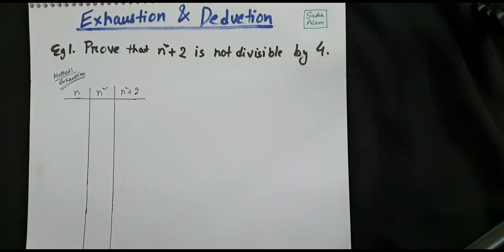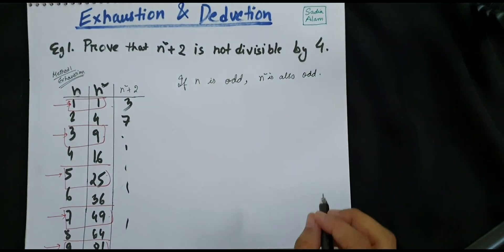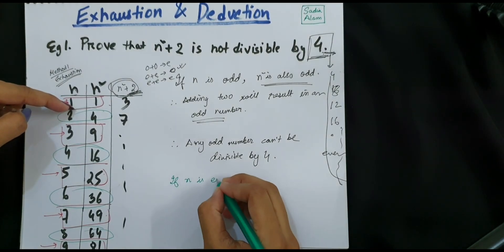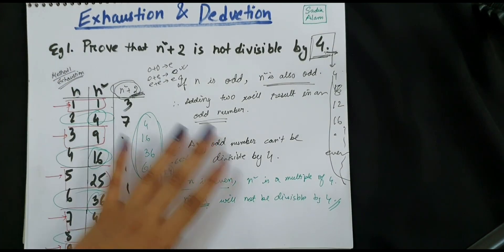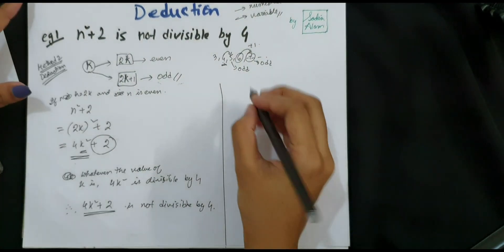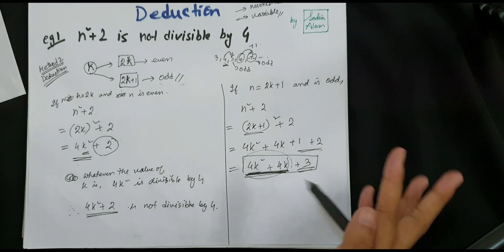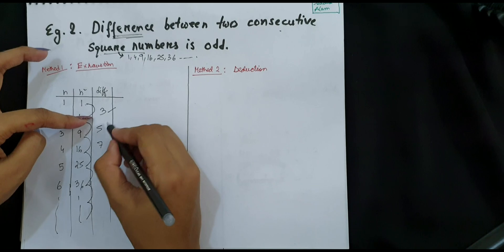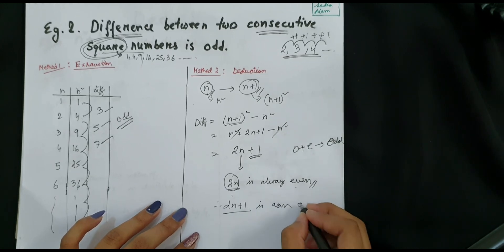Proof by Exhaustion and Deduction [P2,P4]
EDEXCEL IAL Pure Mathematics 2 syllabus has included this new topic in the latest specification.
his video explains how to prove a conjecture by two methods- Exhaustion & Deduction.

In the first example table, the value "7" in the 3rd column is wrong! Its 6 and its obvious but still mentioned the mistake here to avoid confusion.

0:00   -  Exhaustion [Example 1]
4:40   -  Deduction  [Example 1]
8:48   -  Exhaustion [Example 2]
9:56  -   Deduction  [Example 2]